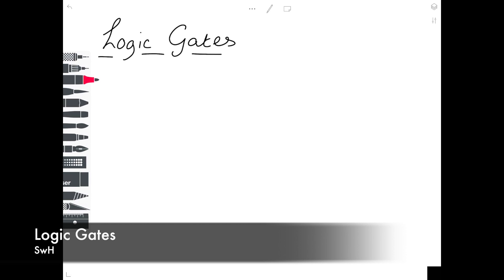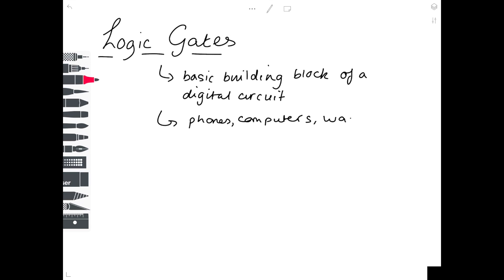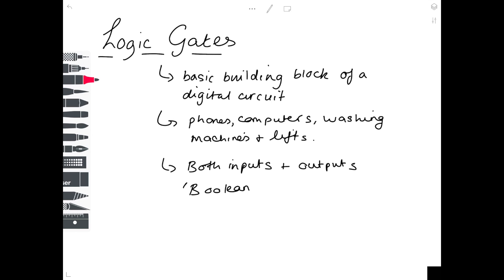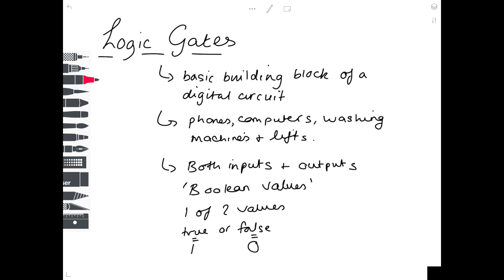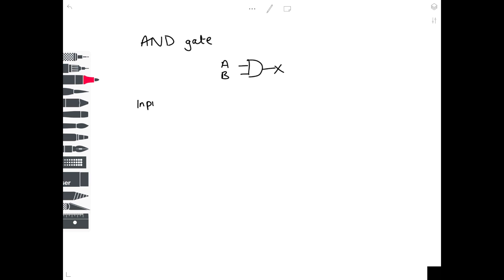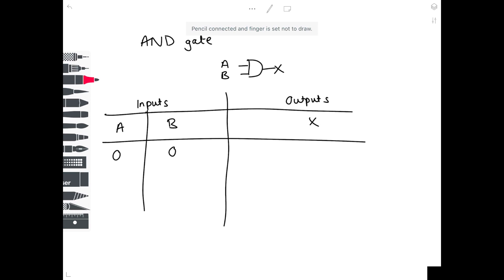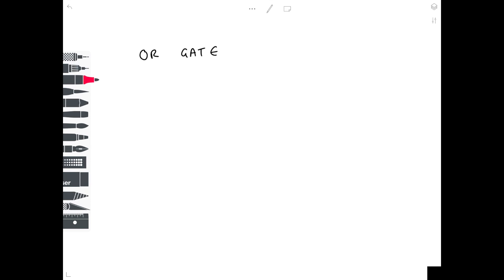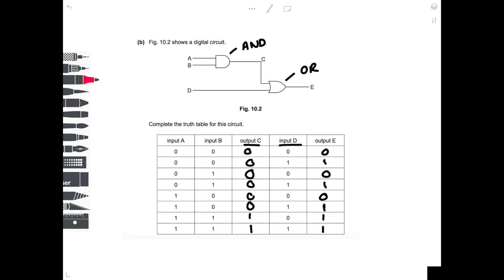Logic Gates | IGCSE Physics | CIE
Hazel takes you through all you need to know about logic gates for the CIE IGCSE Physics course, including AND, OR, NOT, NAND and NOR gates. She also goes through a couple of example questions using multiple gates and filling out truth tables.